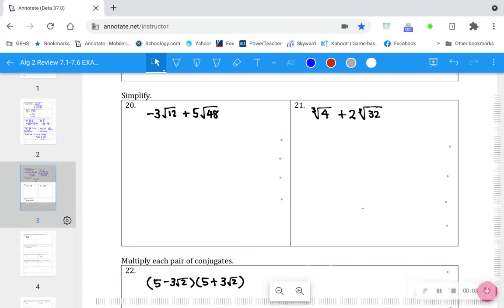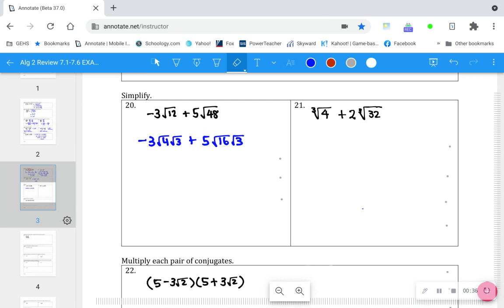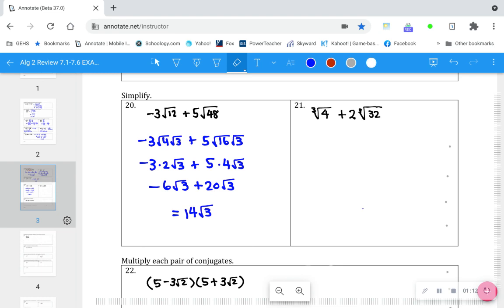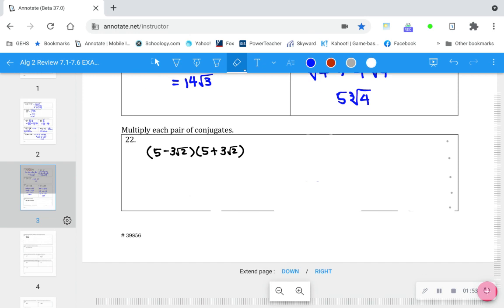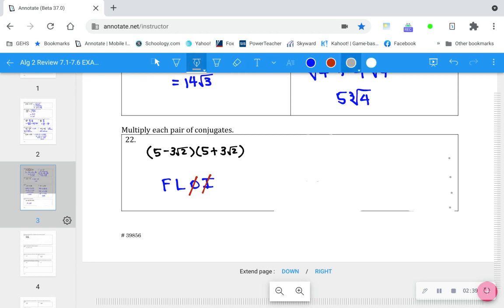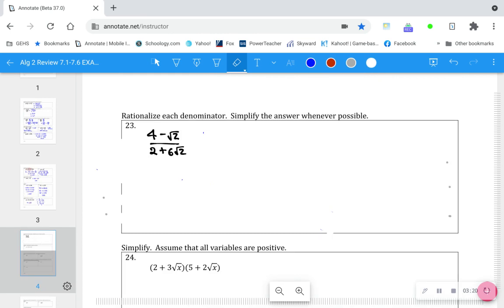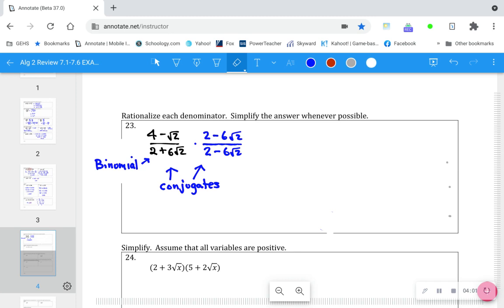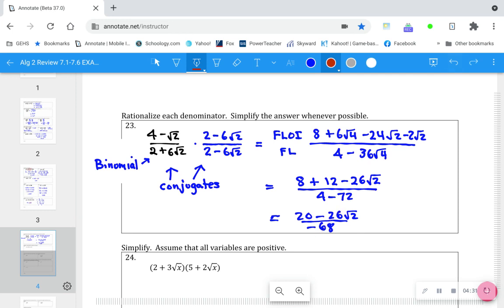Alg 2 Rev 7.1-7.6 Examples #20-23